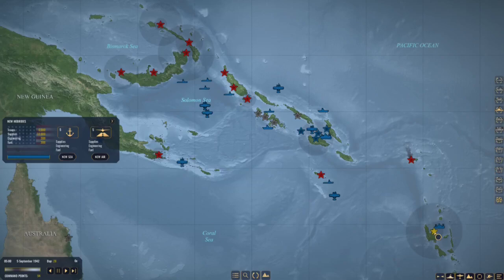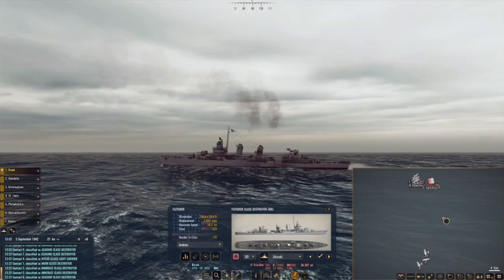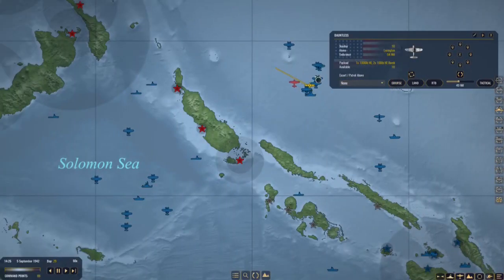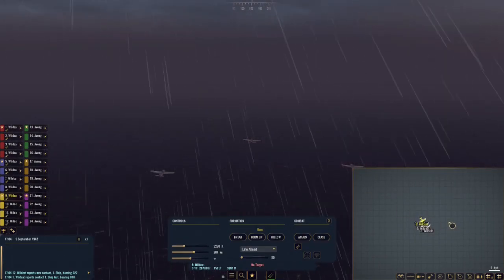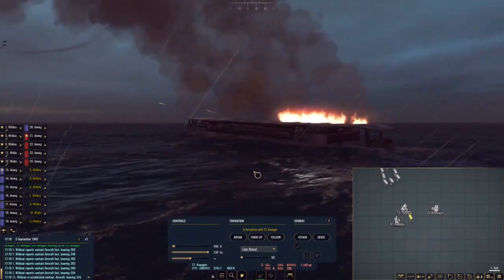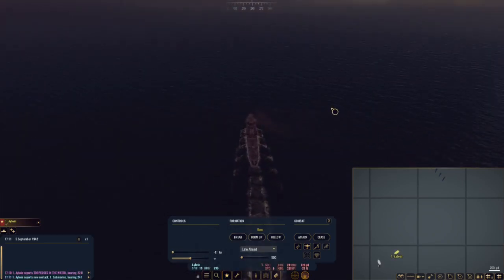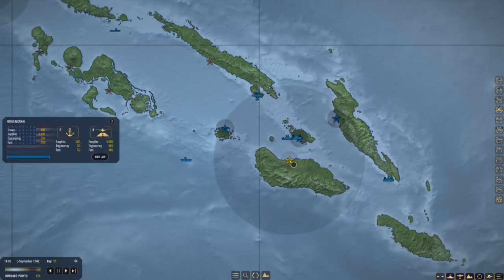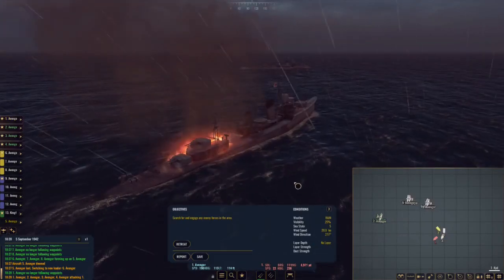War on the Sea American Campaign Episode 95: Rockets and Rain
After losses suffered by American forces pilots of the Enterprise, Wasp and Lexington are itching for revenge. Unfortunately, a severe fall storm brings heavy rains to the Solomon Islands, making air operations a challenging and dangerous task. Meanwhile the destroyer USS Aylwin, enroute to Cooktown with a group of US Marines, finds herself in the crosshairs of a Japanese submarine.